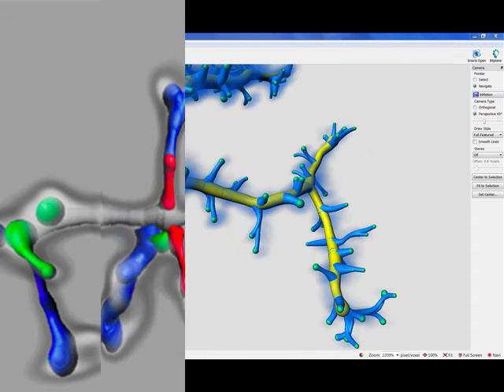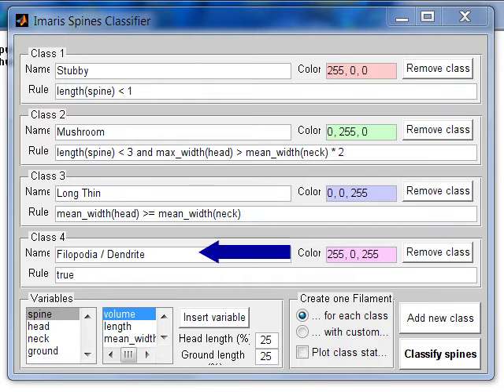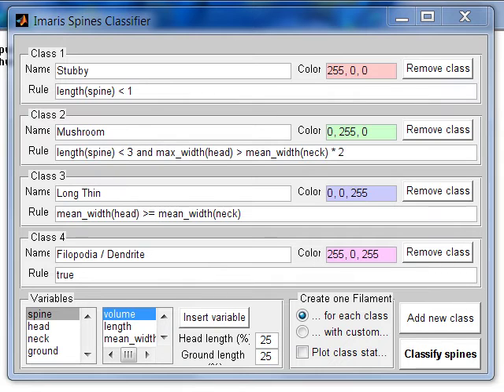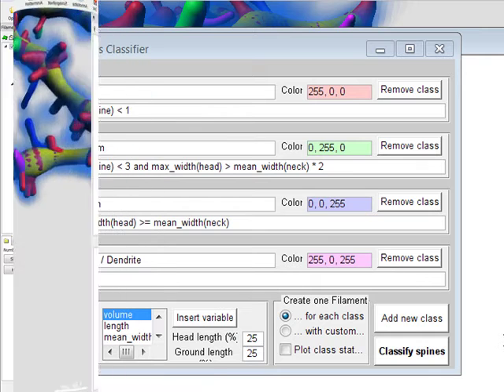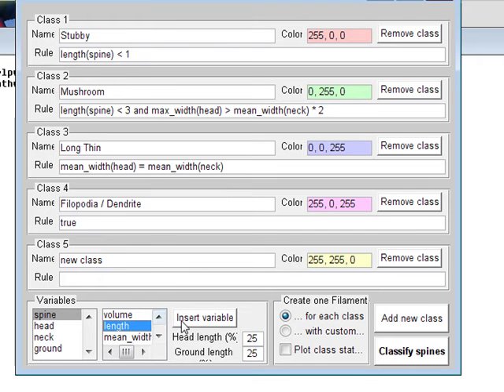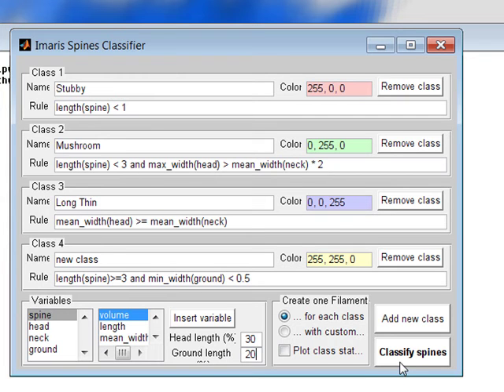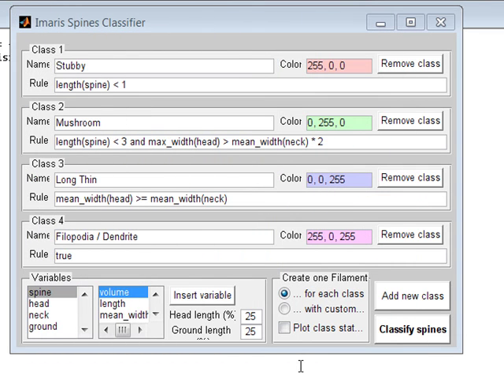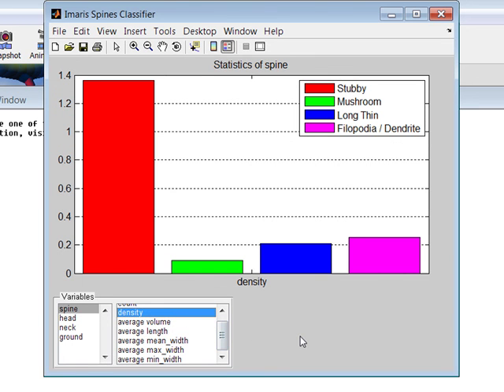Classify Spines Xtension In Imaris Tutorial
This step-by-step guide introduces the Classify Spines Xtension - this can be used to determine differences in spine morphology and classifies them into categories. Check out the full guide here.